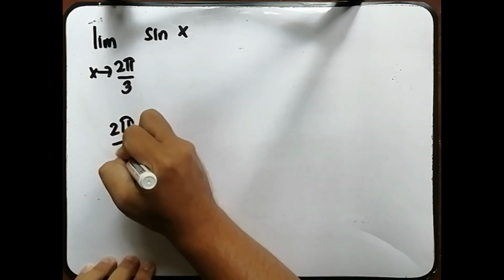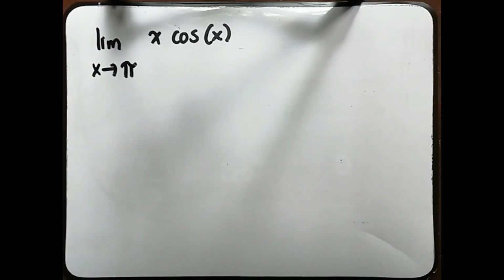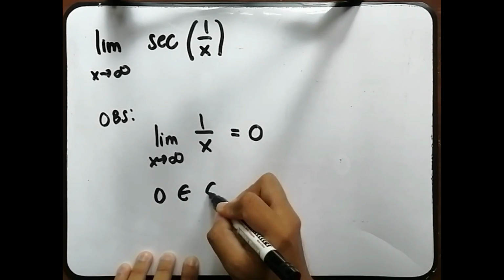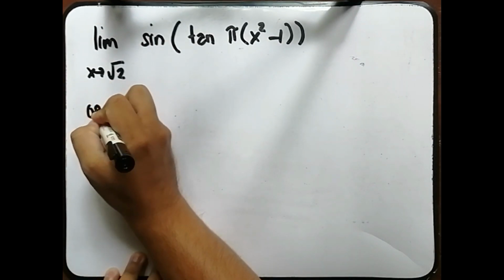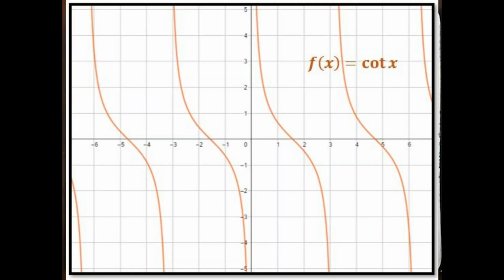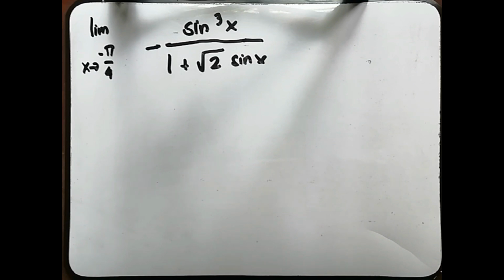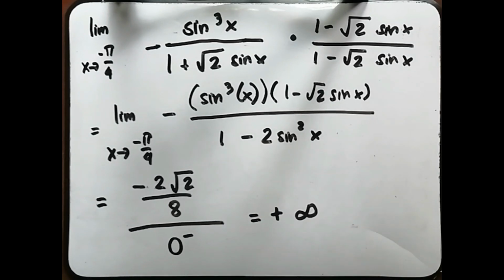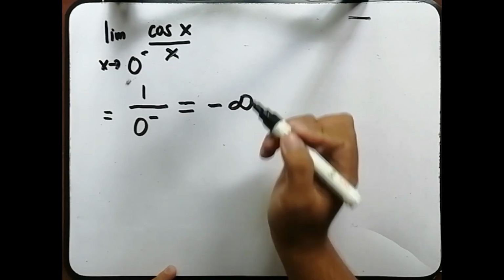Limits of Trigonometric Functions Examples (Differential Calculus)